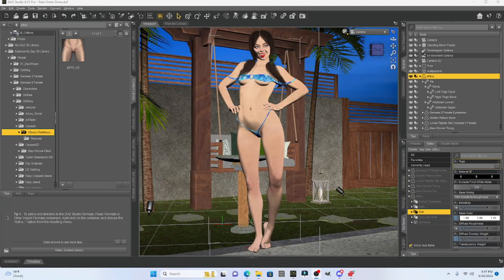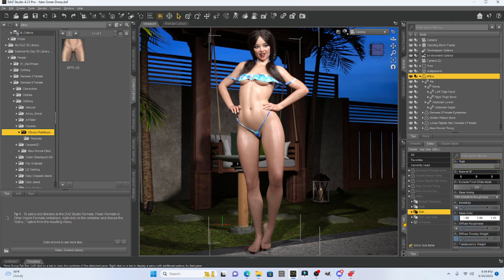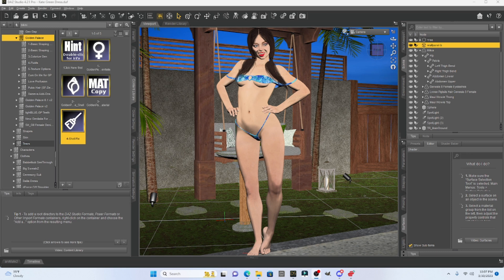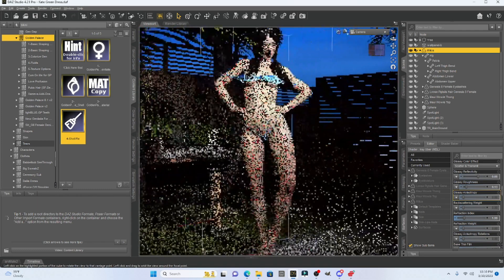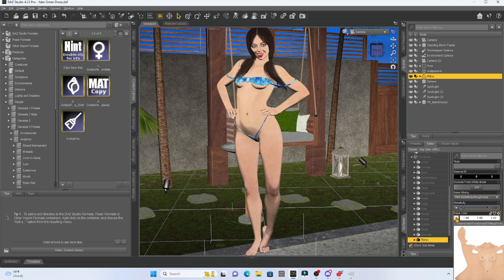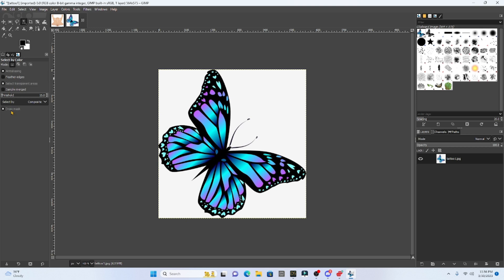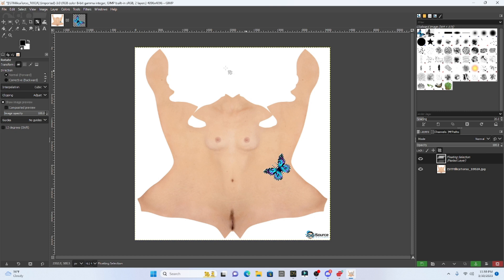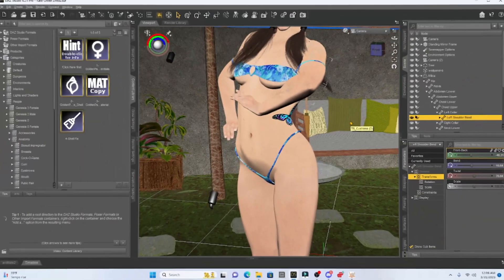Daz Studio 3 Skin Techniques With NO PHOTOSHOP!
Hello Everyone!

In this tutorial I will show you 3 easy Daz Studio skin hacks to enhance your character's look.  First, we will see a simple technique to change the skin color of your character, followed by giving your character a wet skin texture, and finally we will add a tattoo to you skin without needing Photoshop!

This is my first video uploaded in 4K, so I hope that helps with clarity... I know I received some feedback about that in some of my other posts!